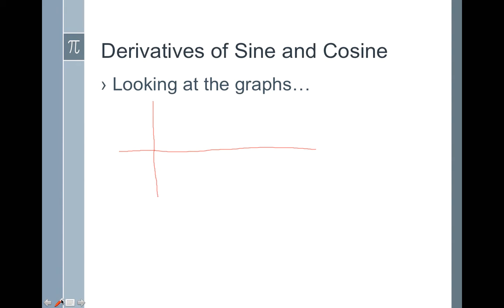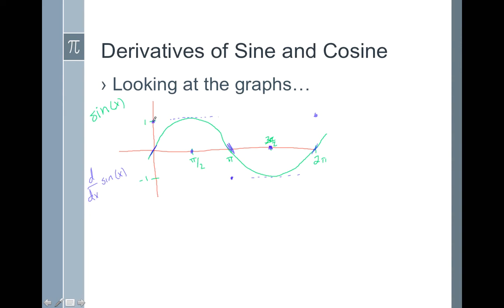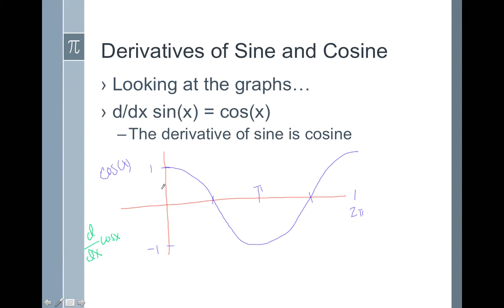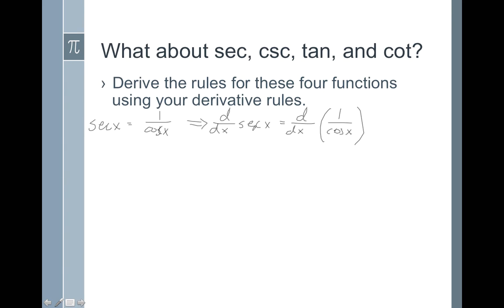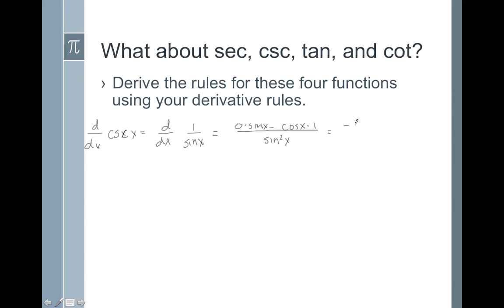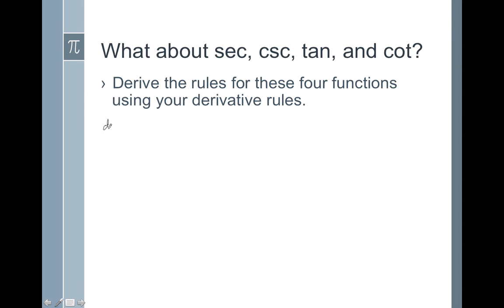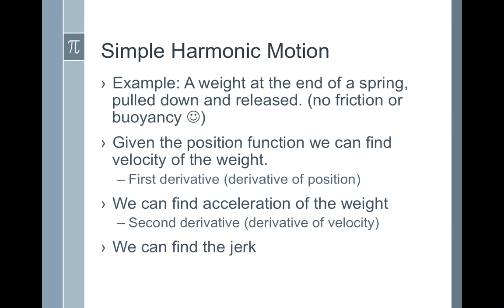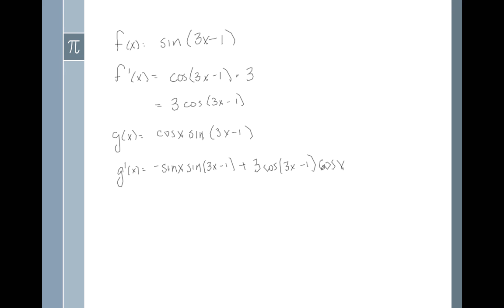Calculus 3.5 Derivatives of Trigonometric Functions